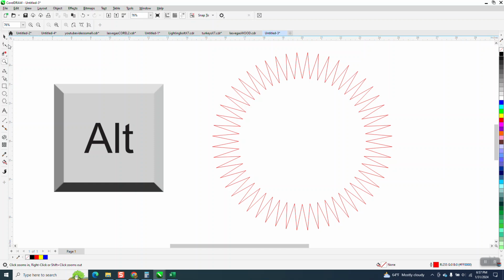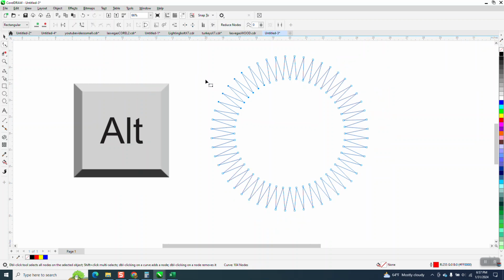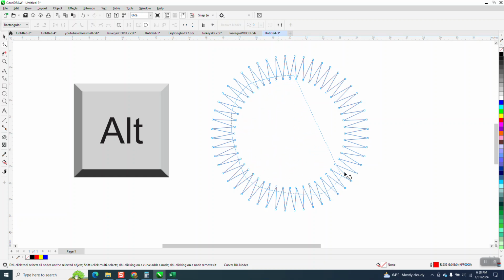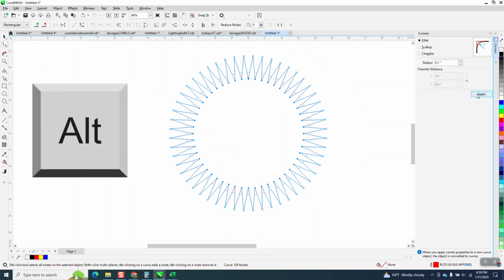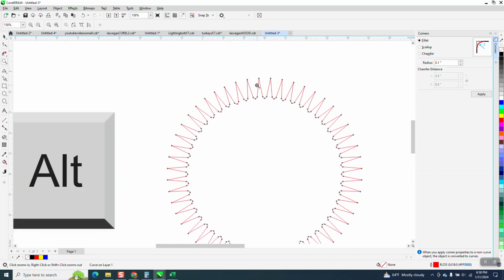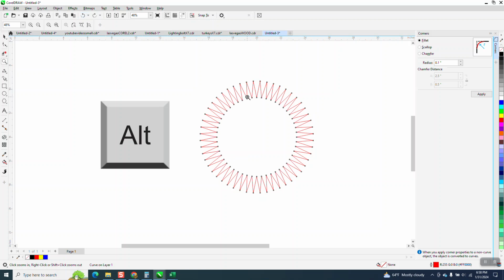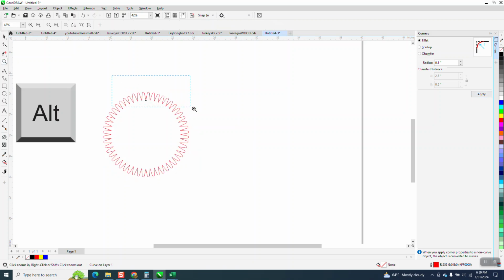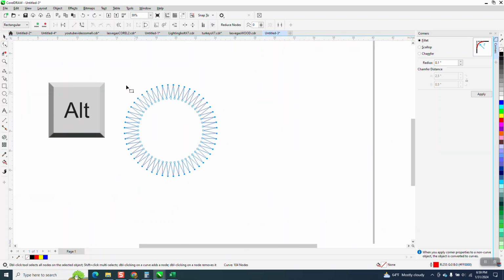CorelDraw Tips & Tricks ALT Key with the Shape tool